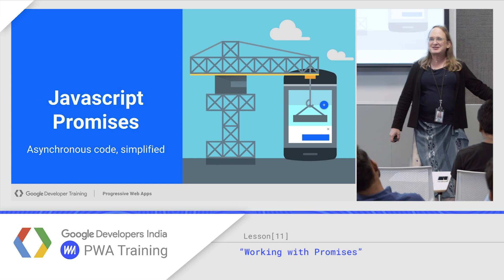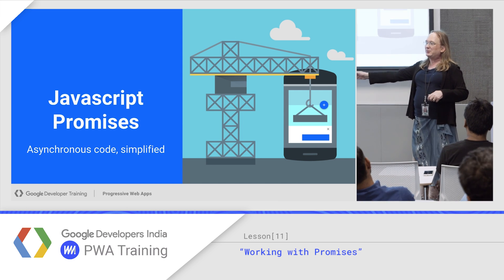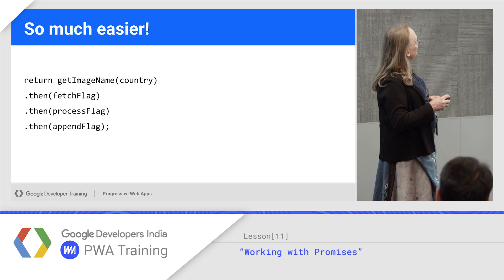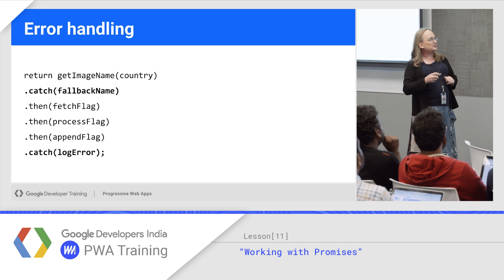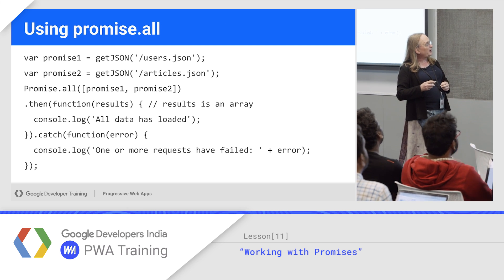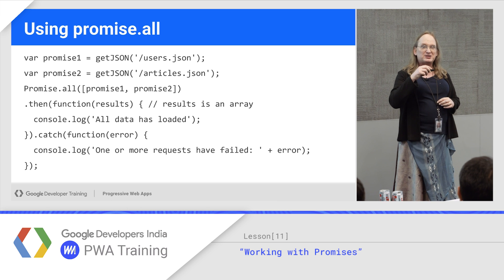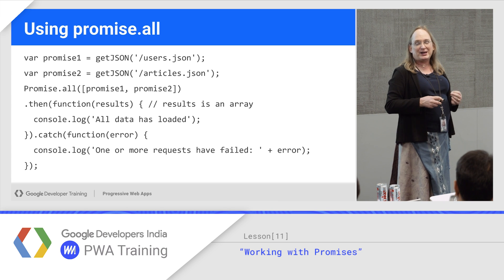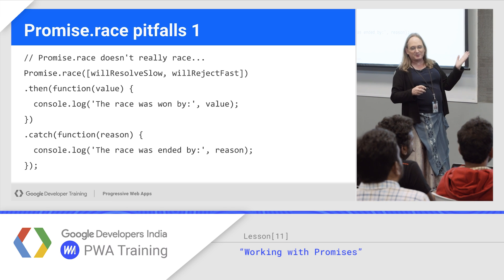Working with Promises - PWA #11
JavaScript Promises are a core Progressive Web App (PWA) technology and an alternative to the traditional event-listener or callback approaches to asynchronous programming. This video explains promises, promise-chaining, and complex error-handling. It shows you how to use promise.all and describes the pitfalls of promise.race.

Resources for this course:
Labs -